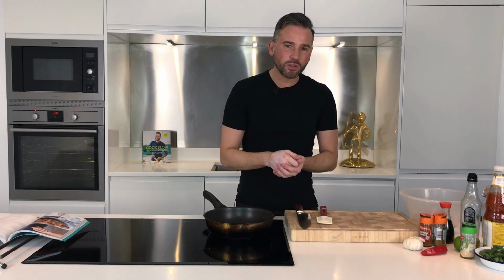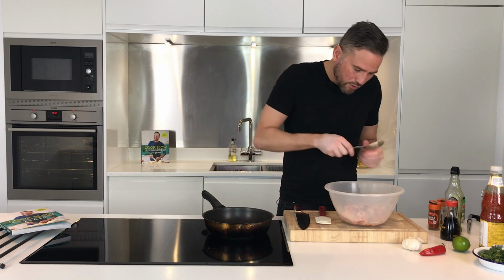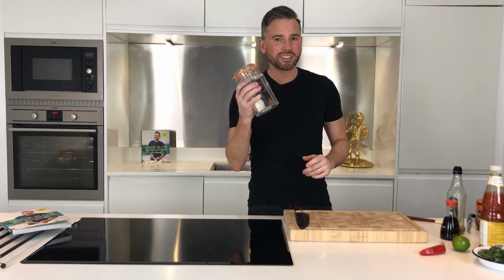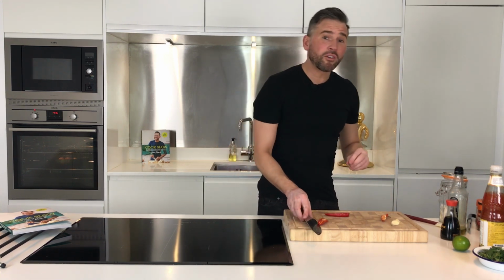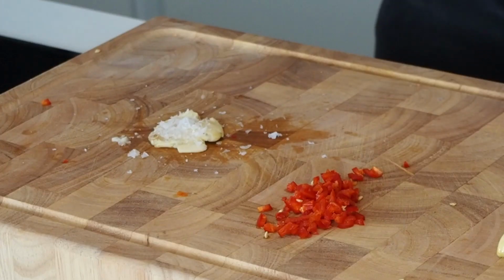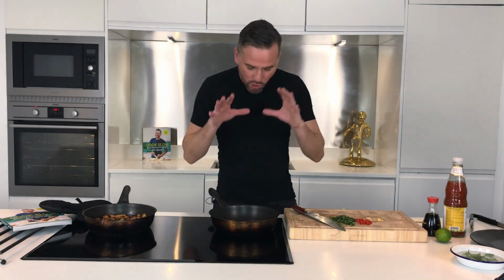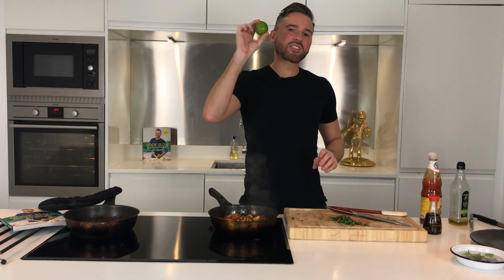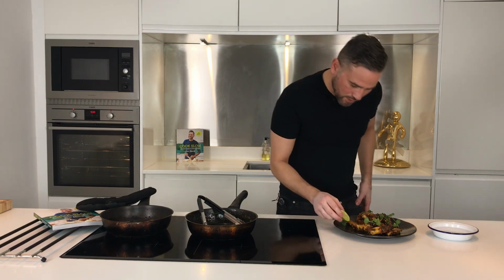How To Make Sticky Hot Wings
How To Make Sticky Hot Wings, If you are looking for a recipe for the best hot wings you can do at home then look no further. this recipe from my book 'Cook Slow' is inspired by my favourite ever Indian spiced wing recipe. make sure you check it out and please like and subscribe to my channel.